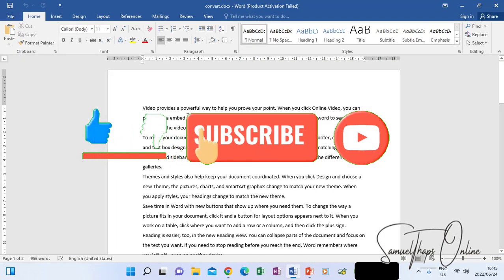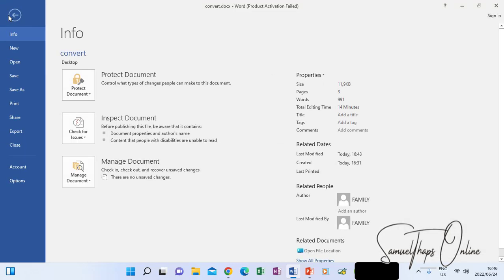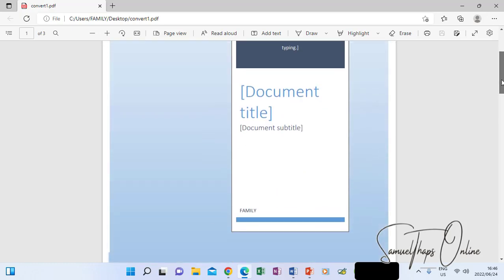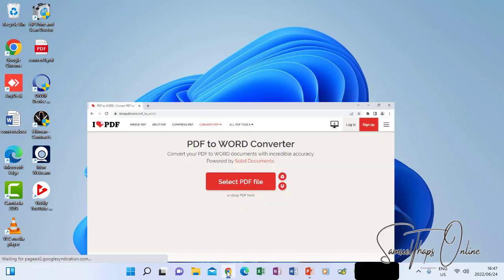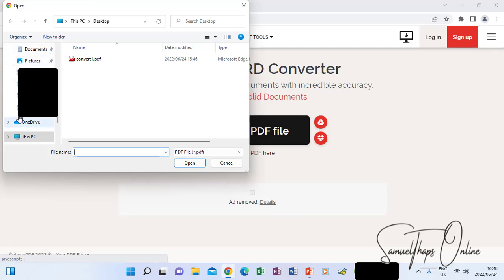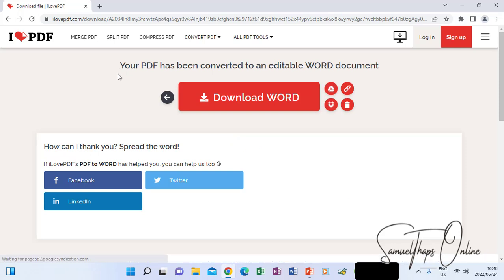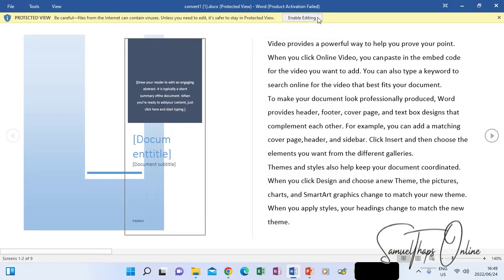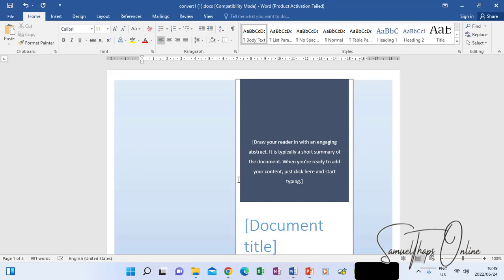HOW TO CONVERT A FILE FROM MICROSOFT WORD TO PDF AND FROM PDF TO MICROSOFT WORD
Convert Files from Microsoft MS Word to PDF and from PDF to MS Word.